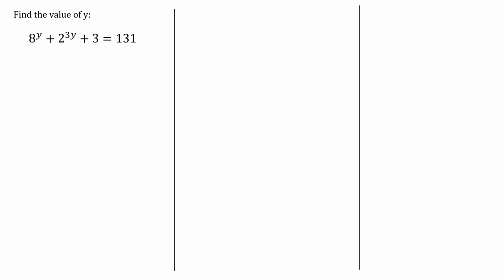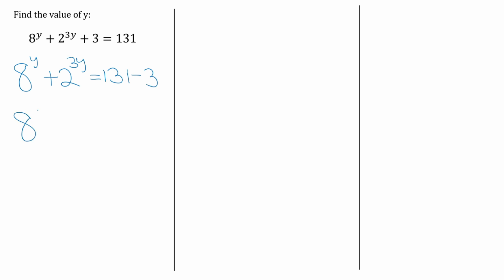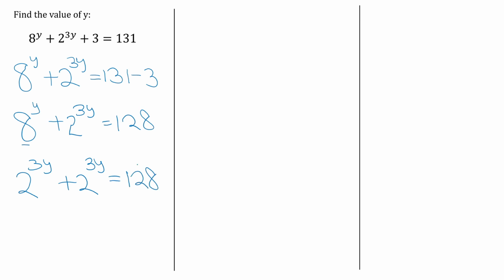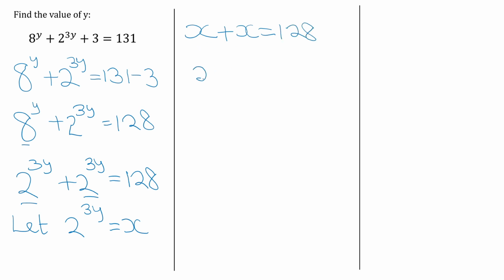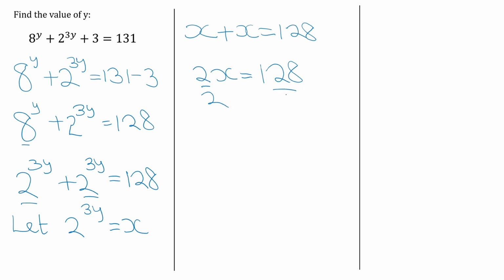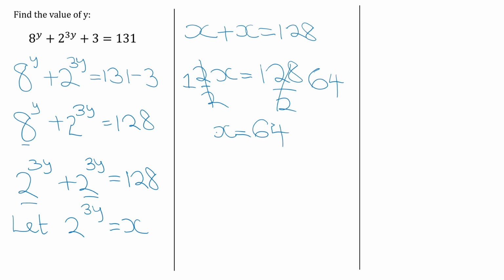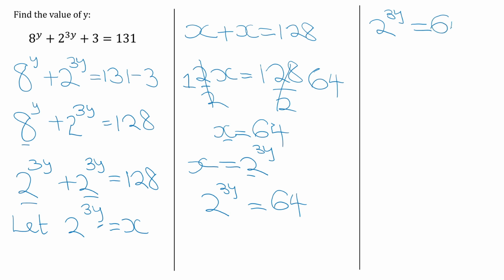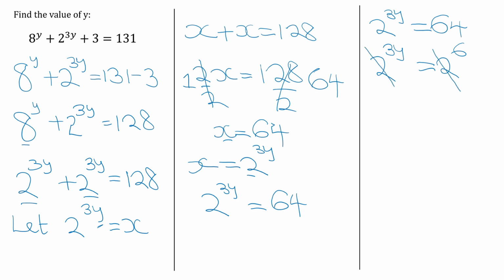How to solve simple equations using indices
In this video, I'm showing you how to solve quadratic expression.

In this video, we break down a challenging quadratics sum step by step, making it easy to understand!

📌 Overview:
✅ Understanding the equation
✅ Step-by-step solution
✅ Quick tricks to solve similar problems faster